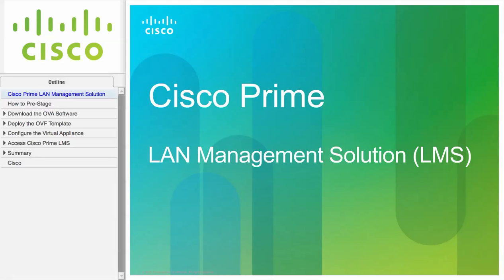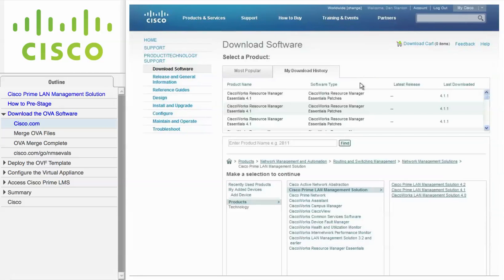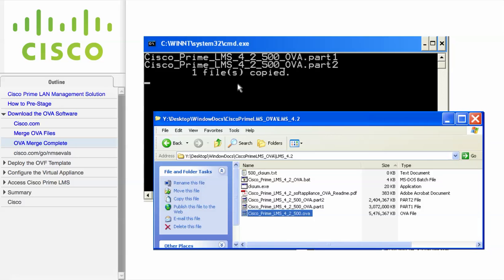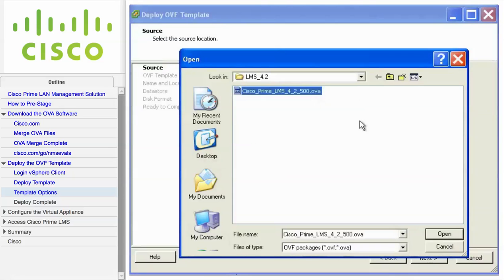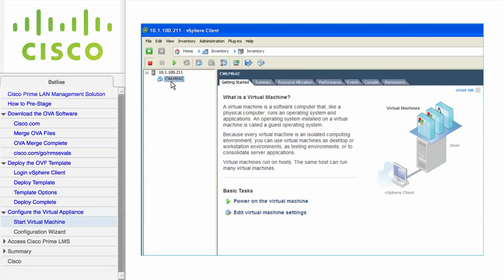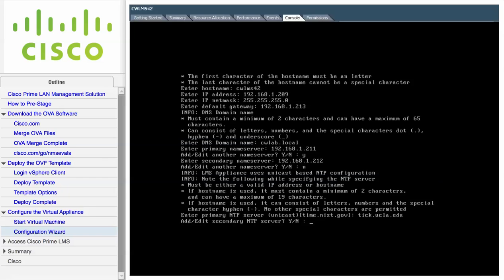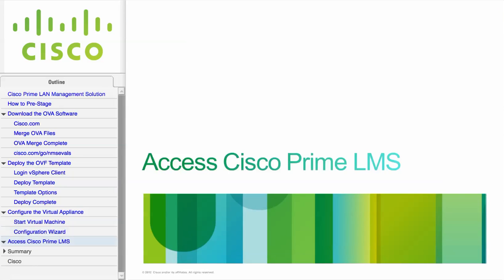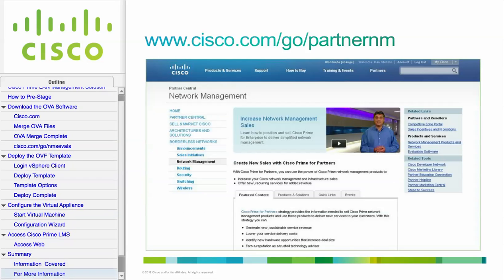Cisco Prime Infrastructure (LMS) - 1 How to Prestage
How to install and setup Cisco Prime Infrastructure (LMS) network management